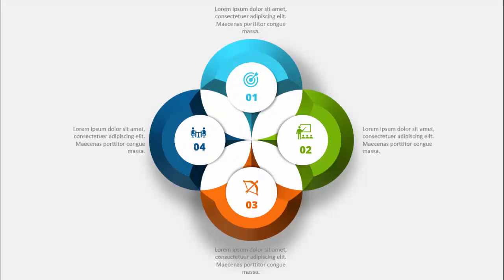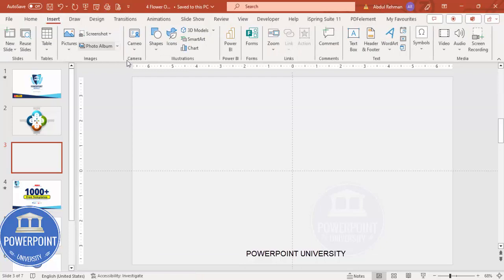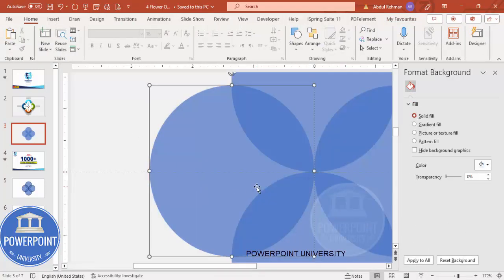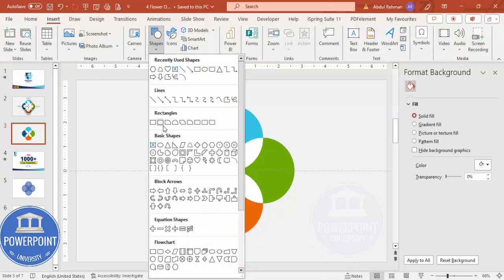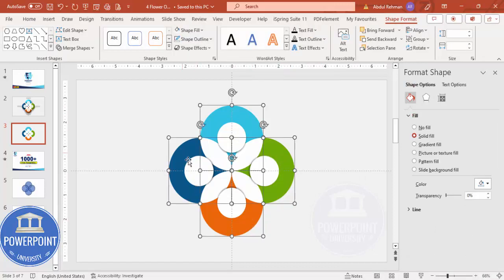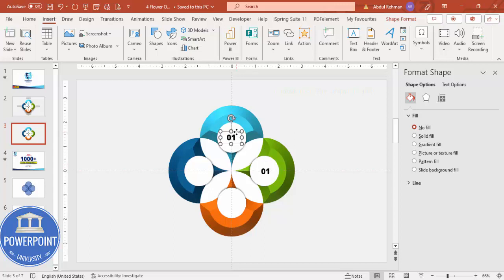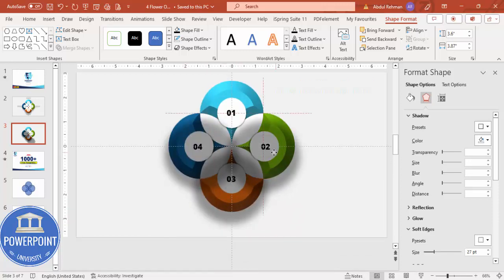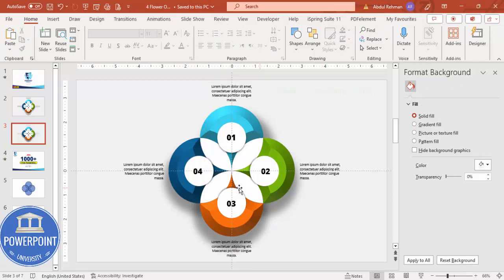Colorful Steps Slide in PowerPoint | Tutorial 1021 | Free Template